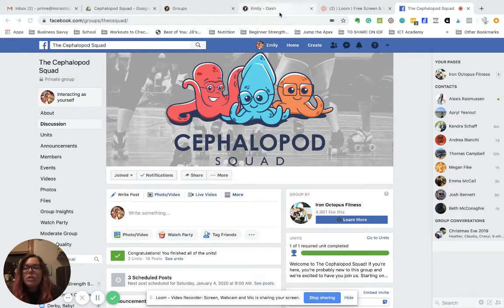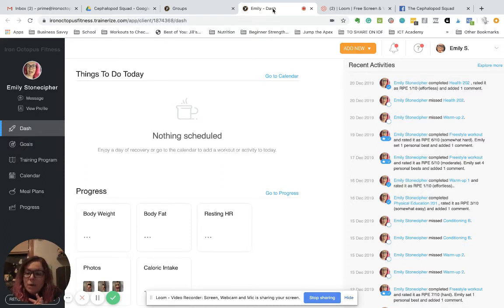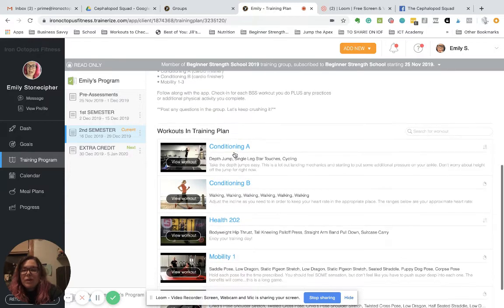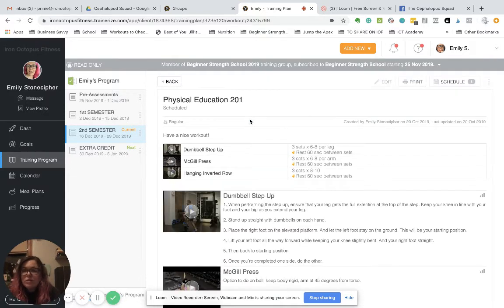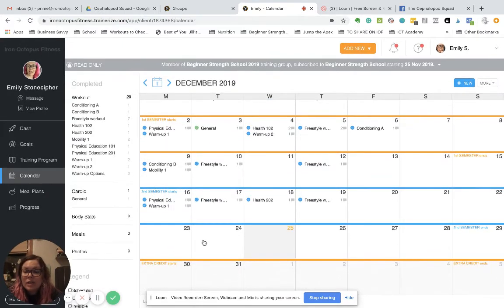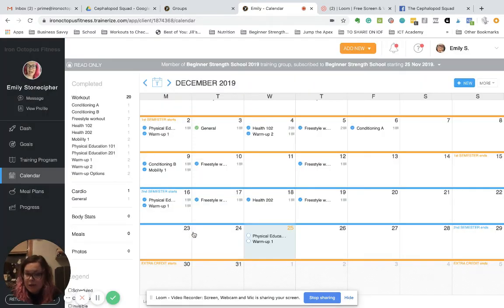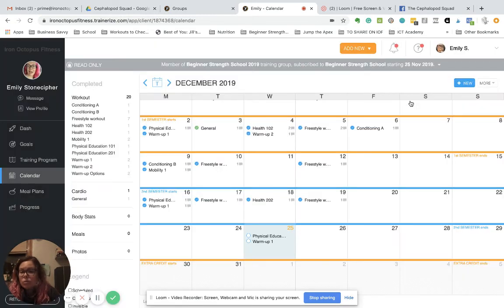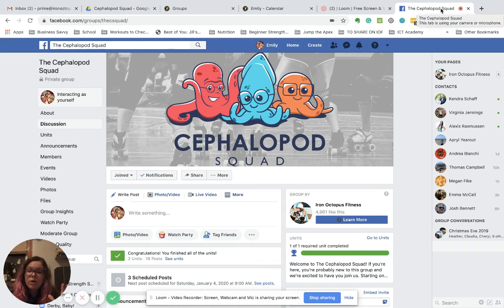TCS/CC Basic Orientation Video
Welcome to the group!